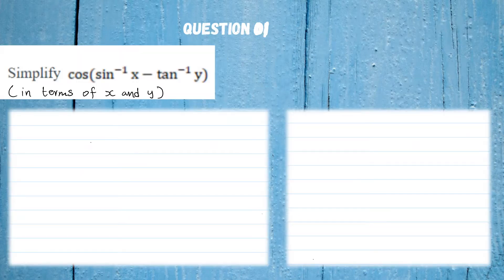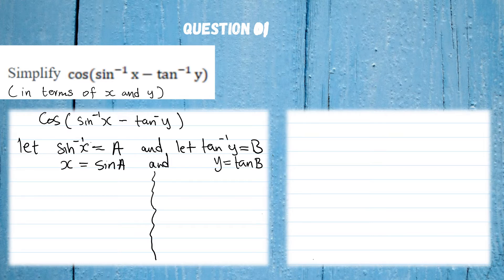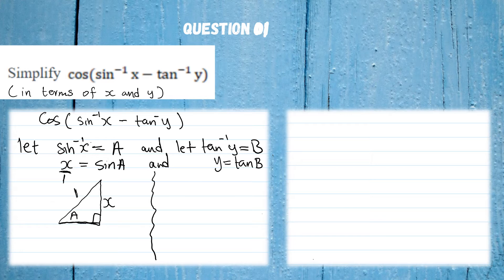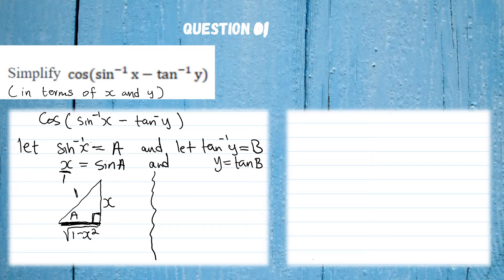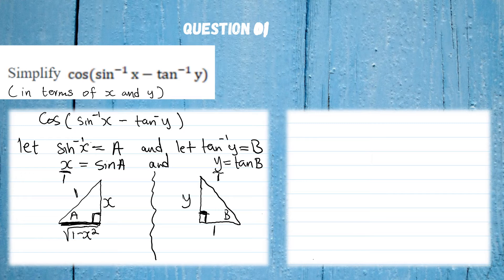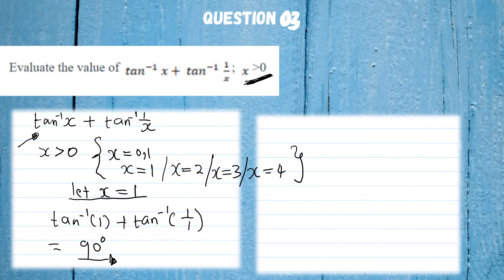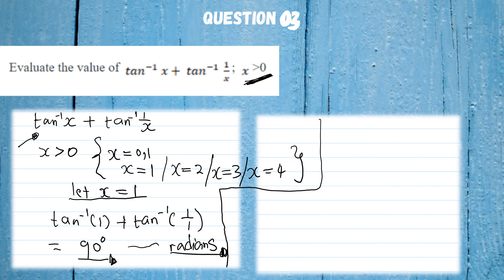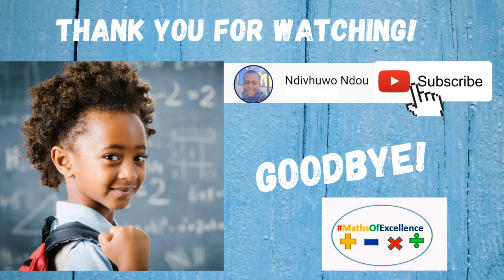Trigonometry | WsOE Question | Possible solutions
Welcome to this lesson! Today our focus if on trigonometry. In this lesson you will learn how to solve some complex trigonometry problems.
Stay focused, enjoy!